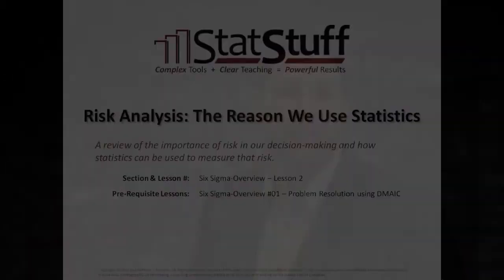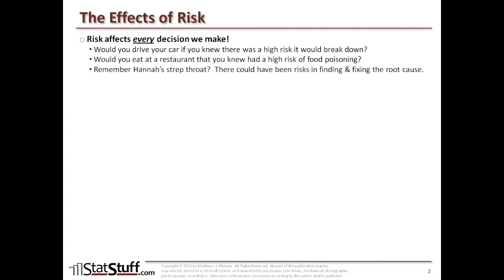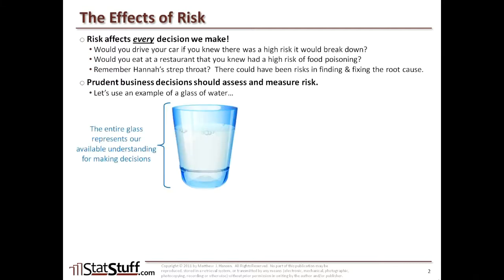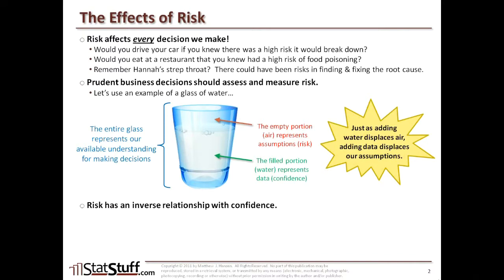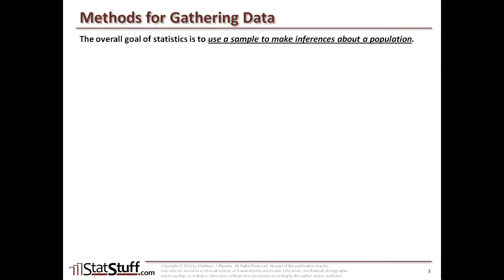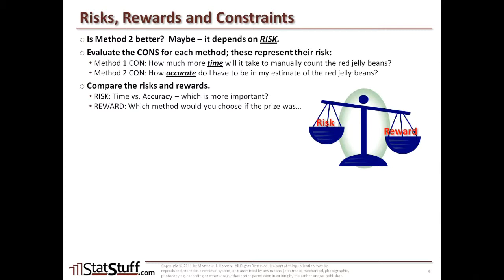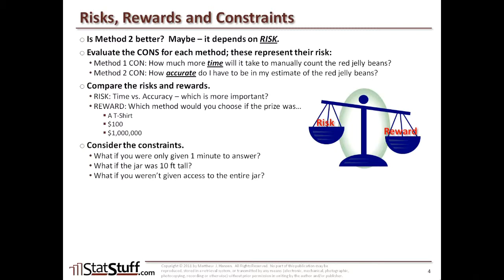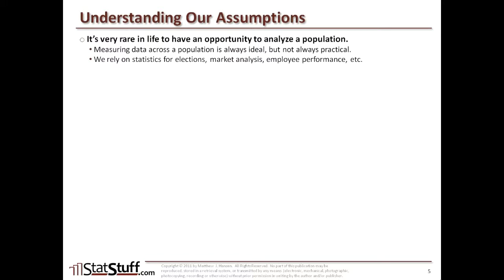3-02: Risk Analysis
A review of the importance of risk in our decision-making and how statistics can be used to measure that risk.